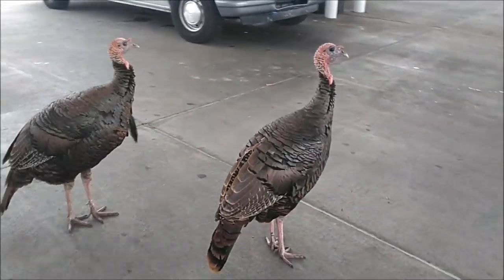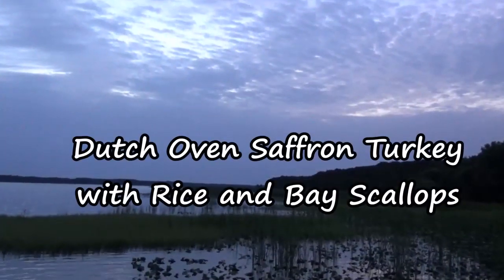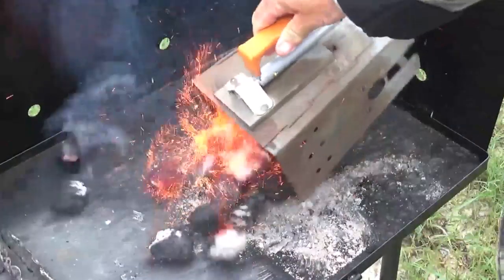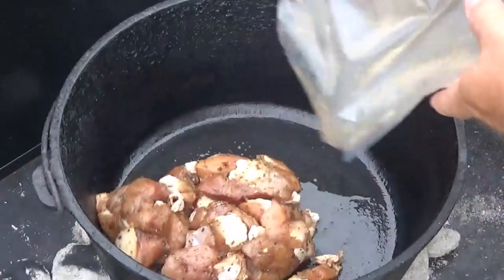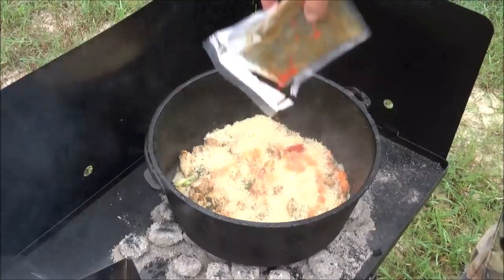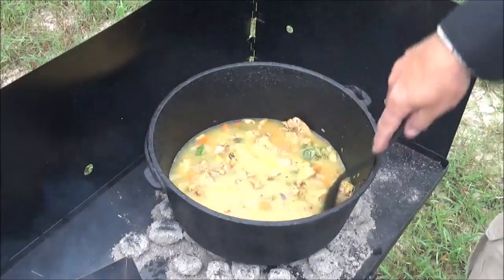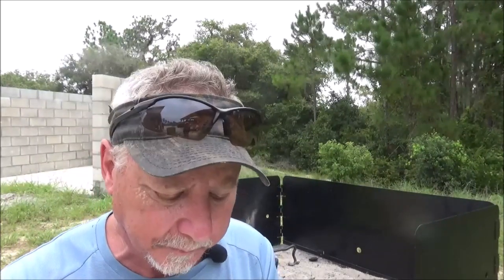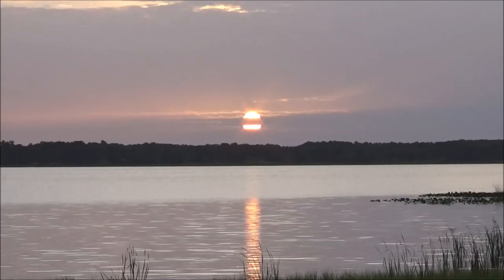Easy Dutch Oven Dish Inspired by Wild turkeys at the Gas Station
Wild Turkeys invade the local Wawa gas station and take over like they own the place!  Why do I wade the swamps of Florida to hunt these?  My camera gets ATTACKED by a Praying Mantis and I will show you some beautiful Florida Natural Scenery.  This is an Easy Dutch Oven Dish you can make anywhere.  Saffron Turkey and Rice with Bay Scallops.  Our Channel Page with MUCH MORE